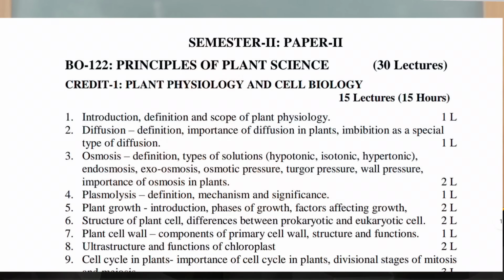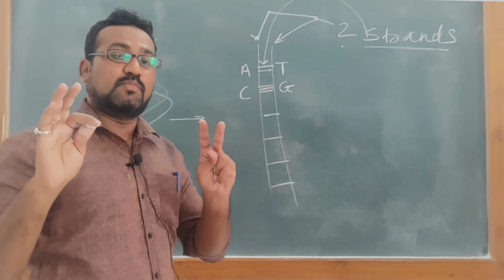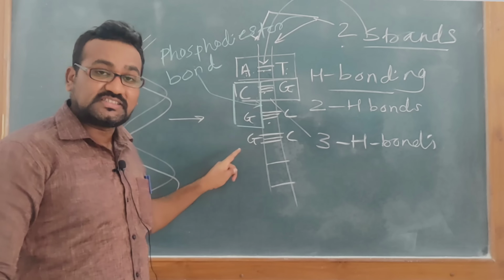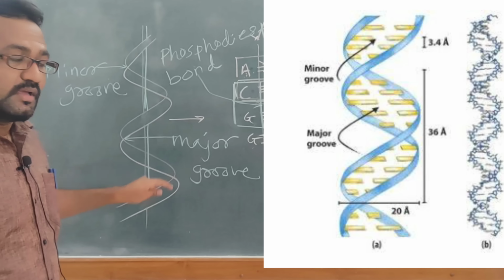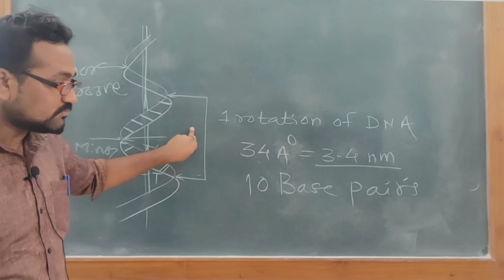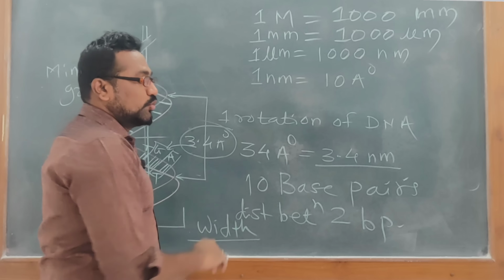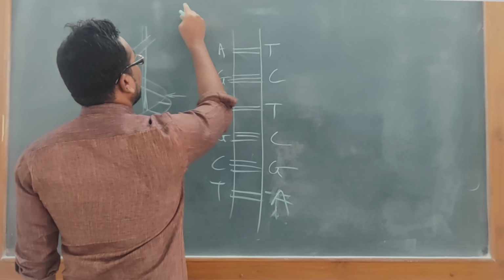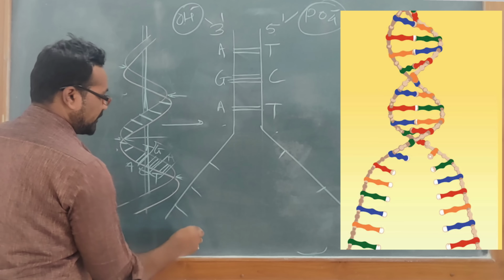FYBSc | Semester 2 | Paper 2| Watson & Crick DNA Model | Details of DNA Structure| Molecular Biology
hello dear friends in this video we are going to discuss about the detail of Watson&CrickModelofDNA . this model represents the actual fact about the DNA the composition of DNA double-strand structure in which various things we need to study this lecture video will help you to understand all the basic concept hidden in the and structural let's enjoy the video and feel free to comment in comment section thank you